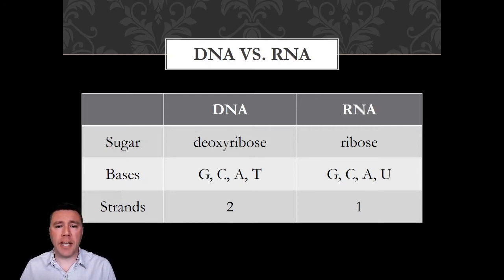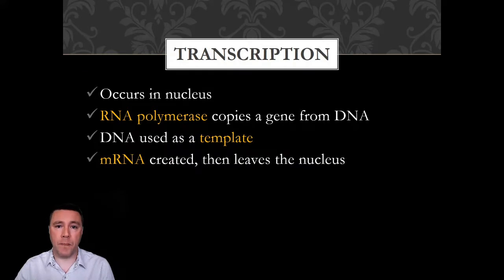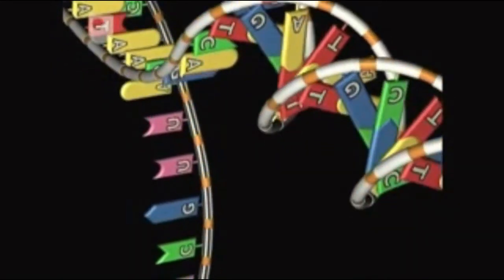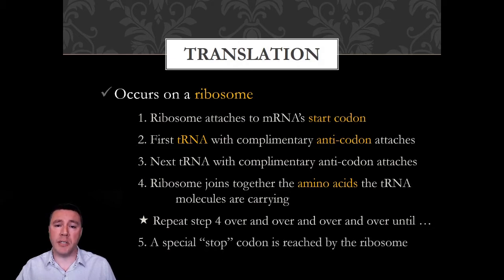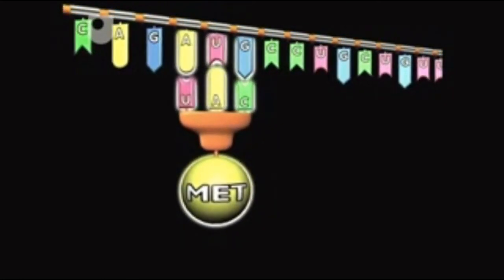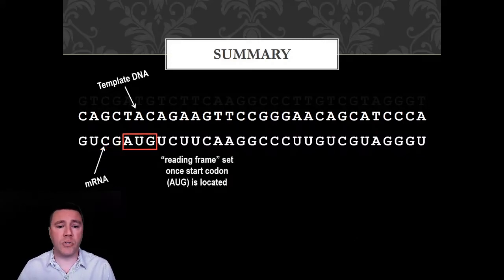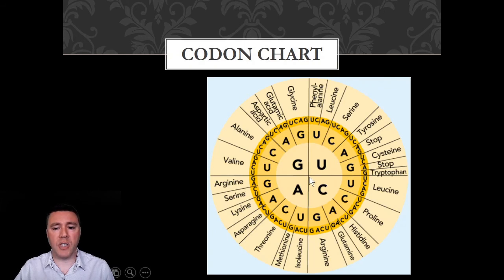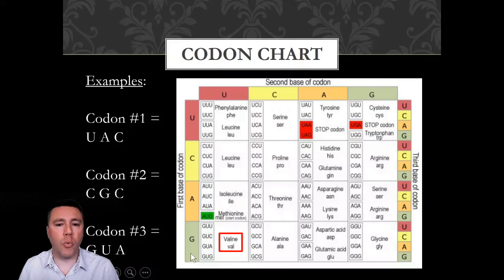Biology - Protein Synthesis